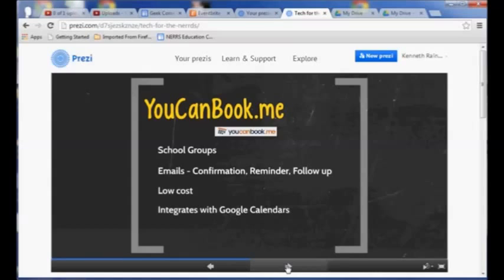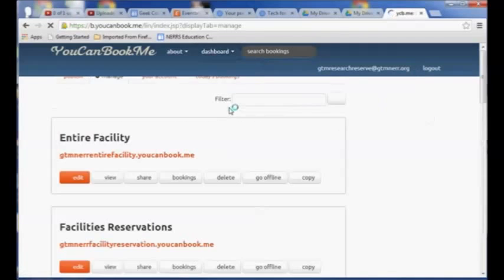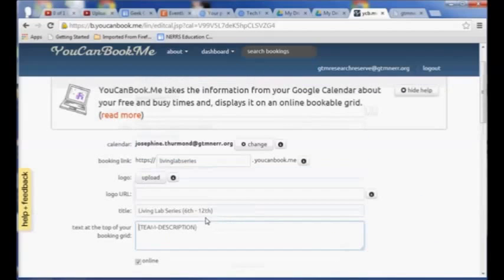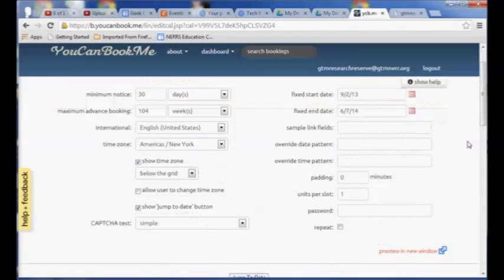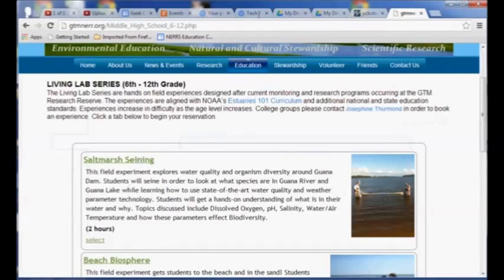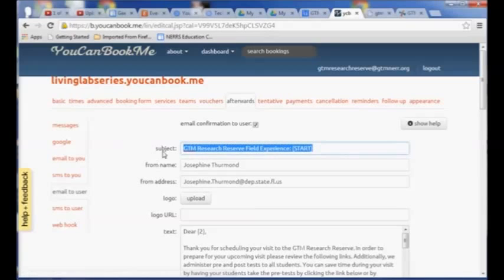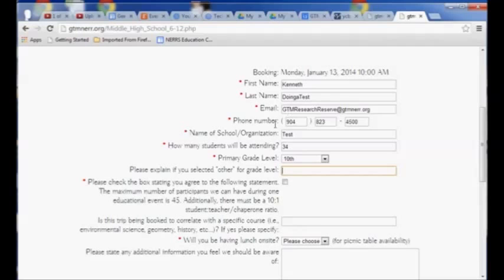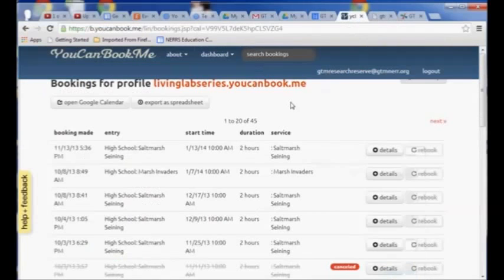Tech for the NERRd's Episode 04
This episode is focused on using YouCanBook.me for educational program scheduling.